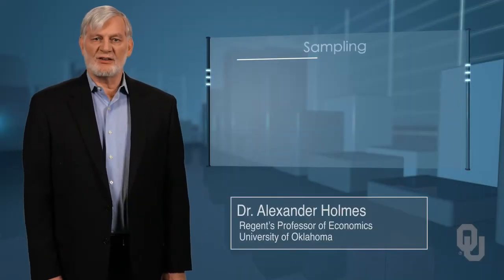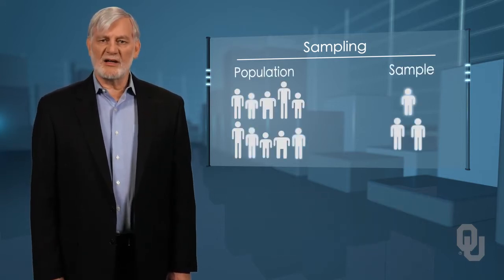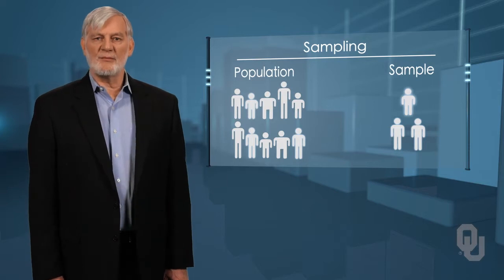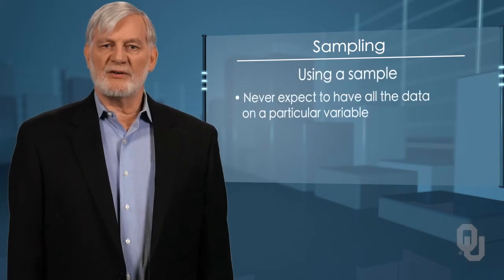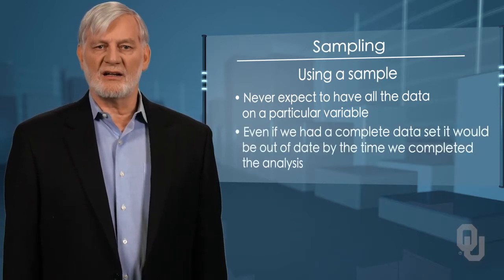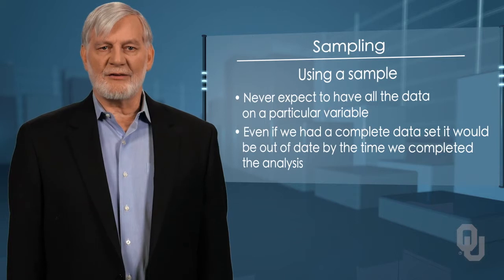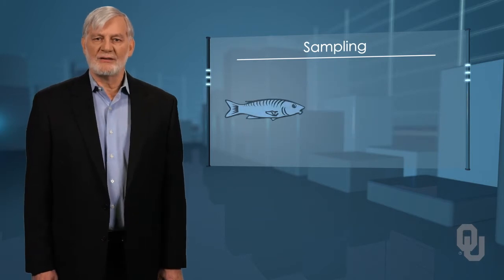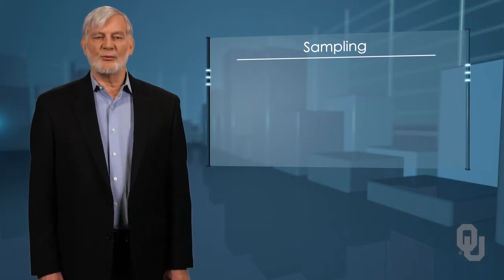Elementary Business Statistics | Introduction to Sampling